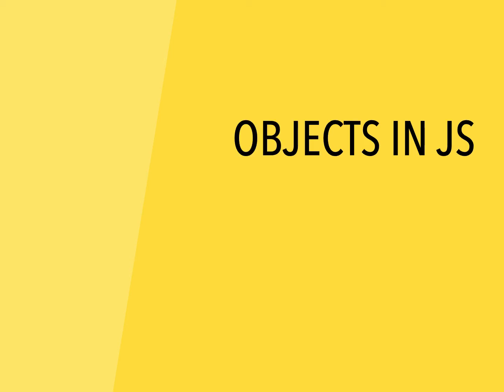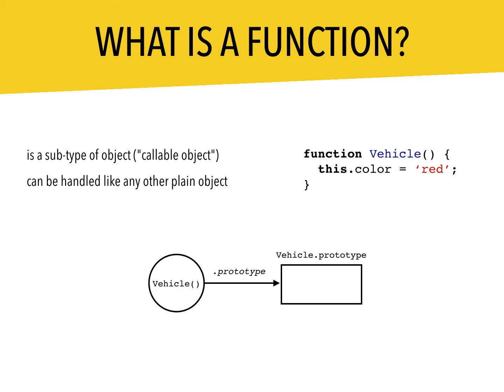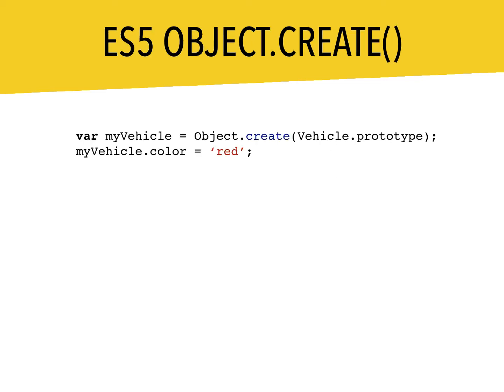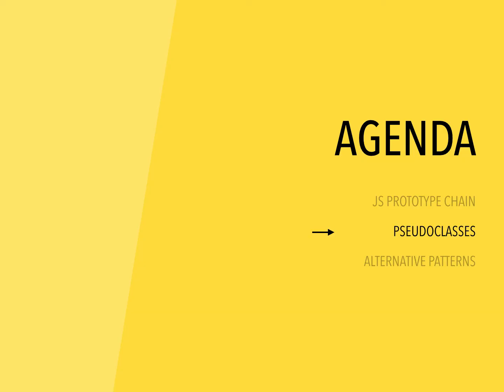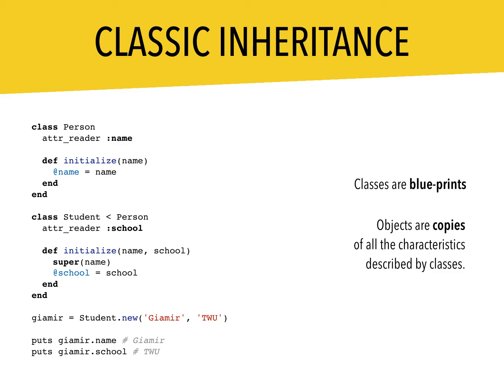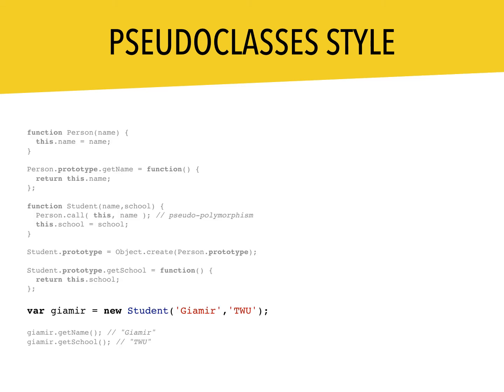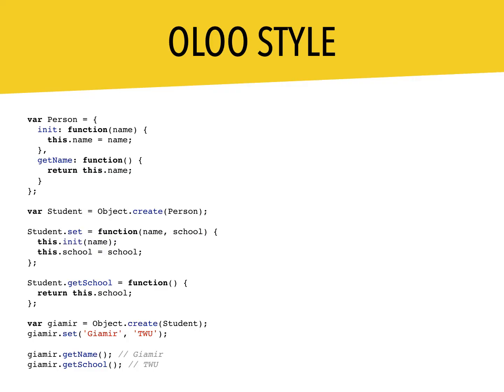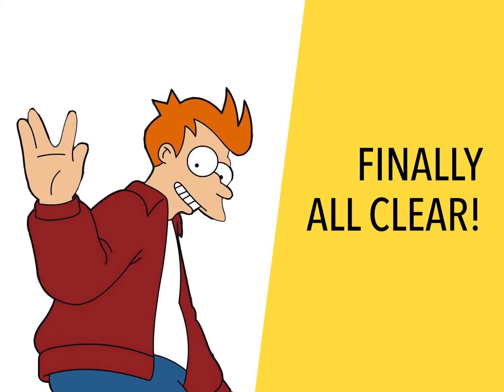JS: Leave the classes to those other languages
This video presentation is an integration on my blog series JS: Leave the classes to those other languages.